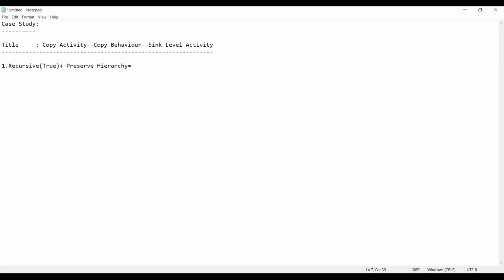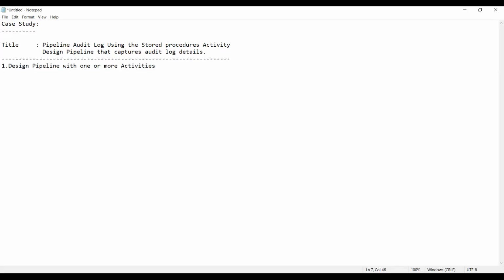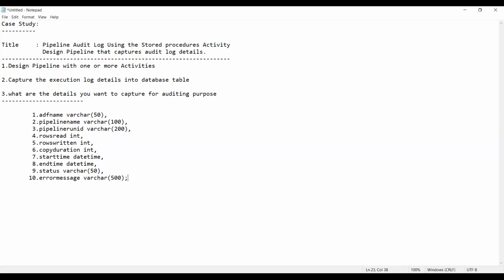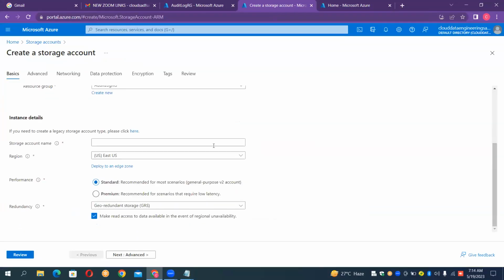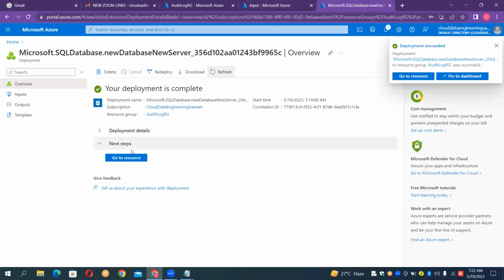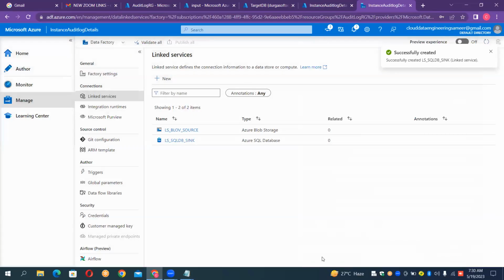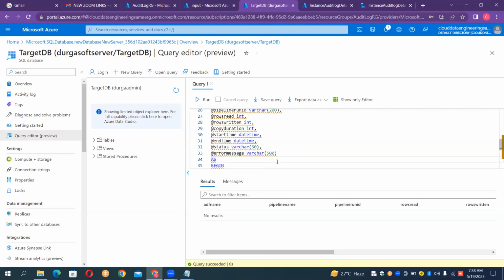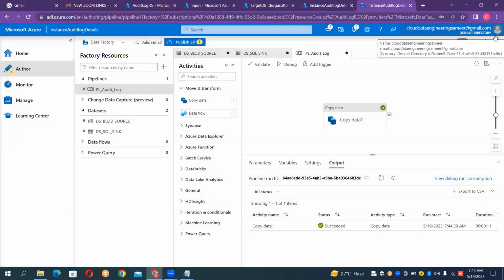Azure Data Engineer (ADE) Session 39 Copy activity copy behavior sink level activity